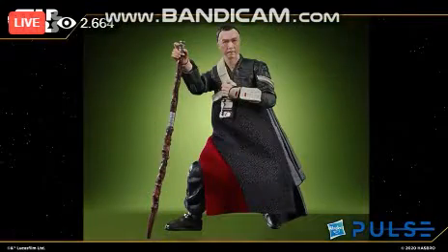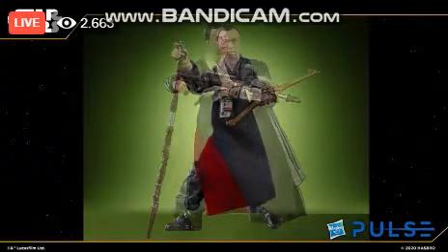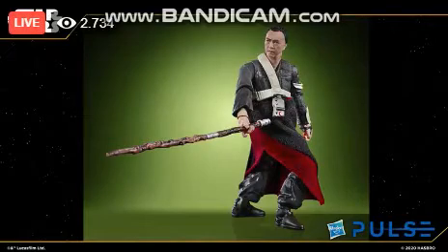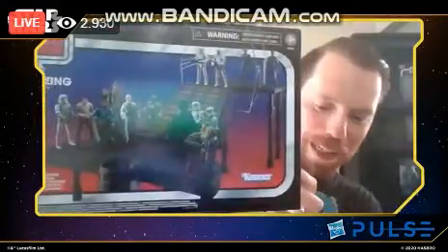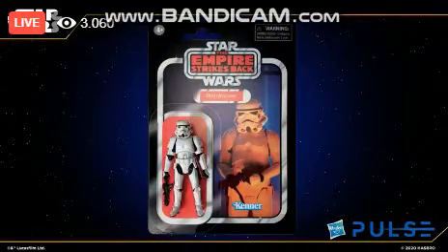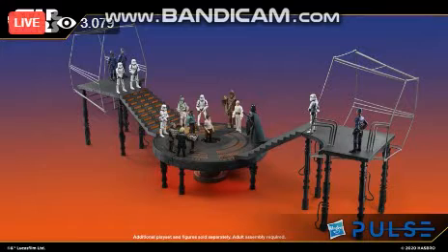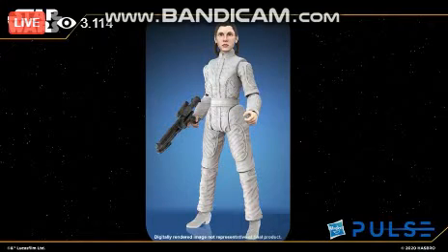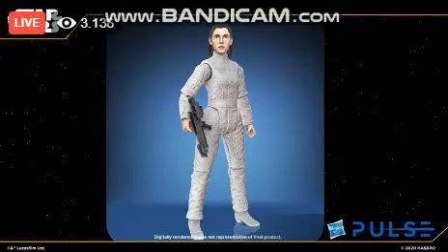Hasbro Pulse Vintage Reveals 6/22/2020